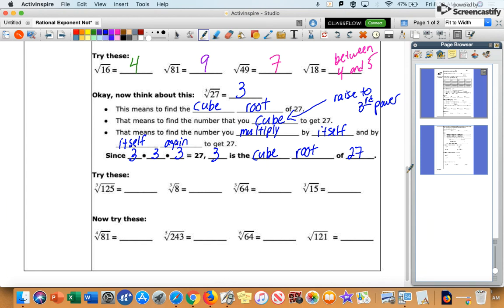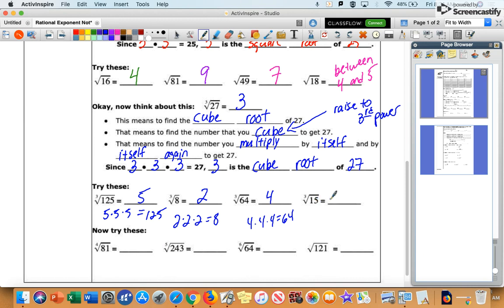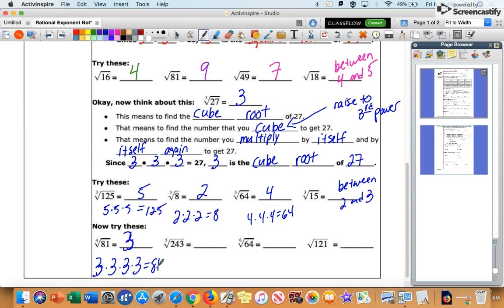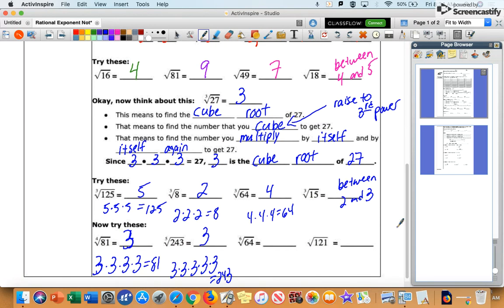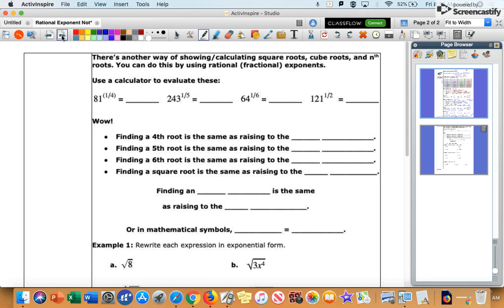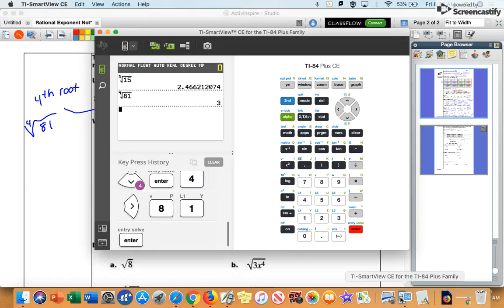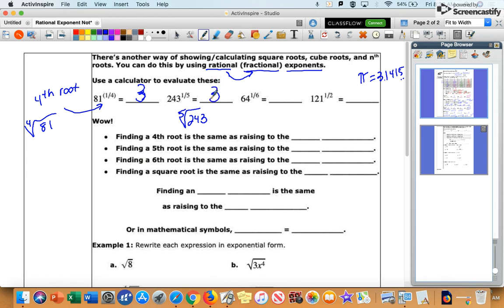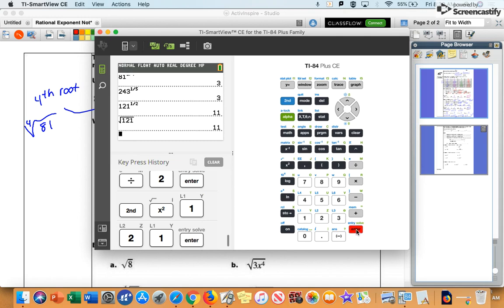Rational Fractional Exponents- part 2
Part 2 of a playlist on this topic